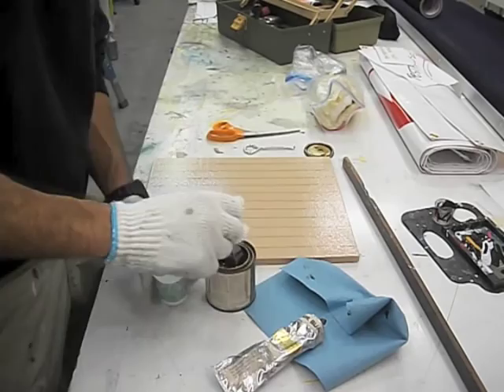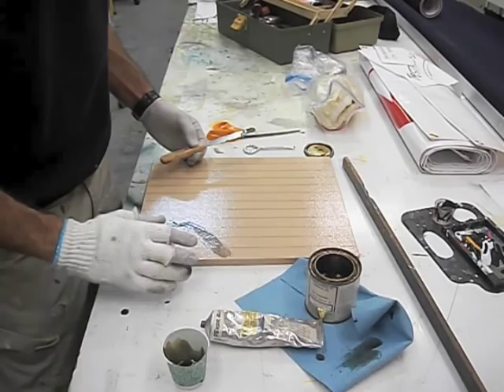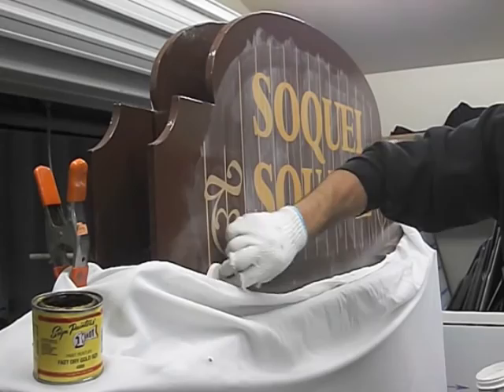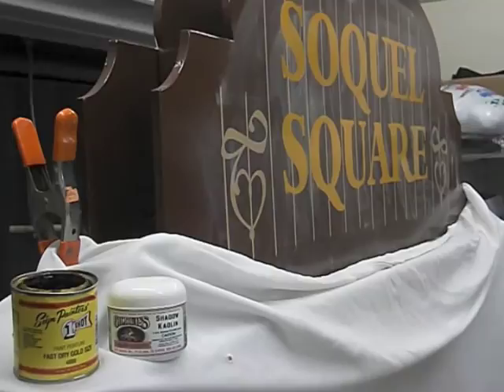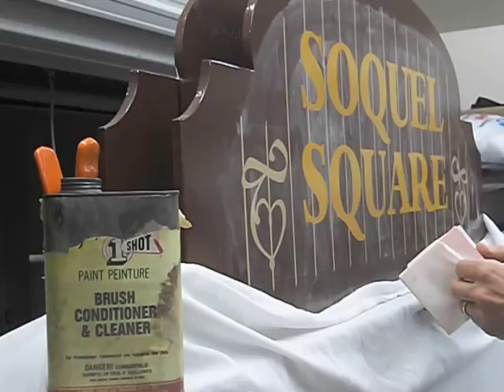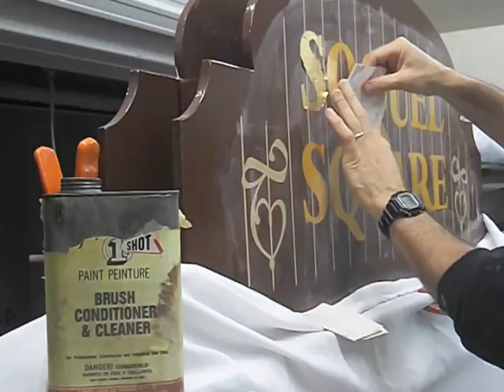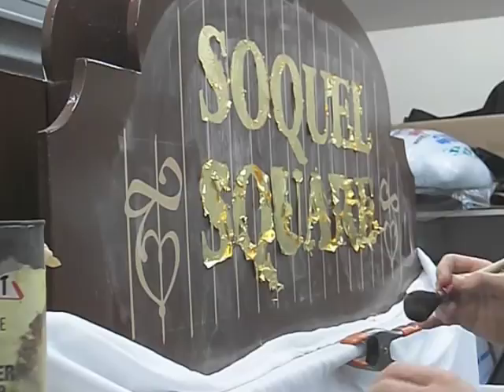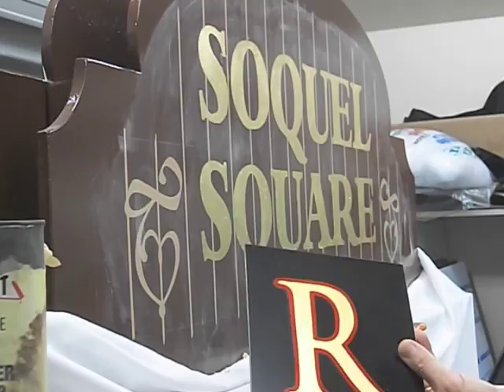Sign Making Process Video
A process video of a sign I recently replaced. Had to make the tenant names in vinyl for economics.